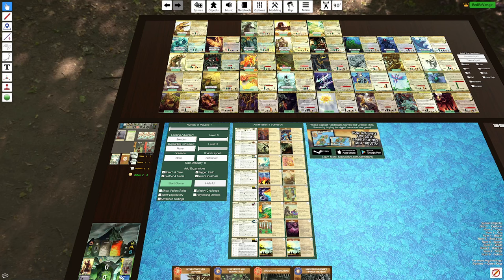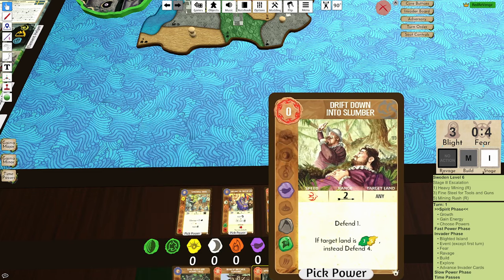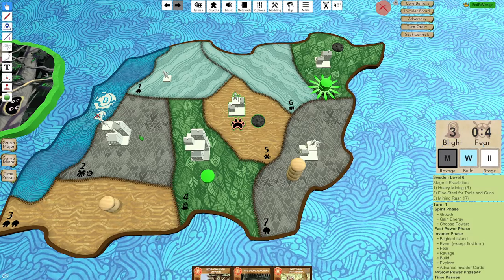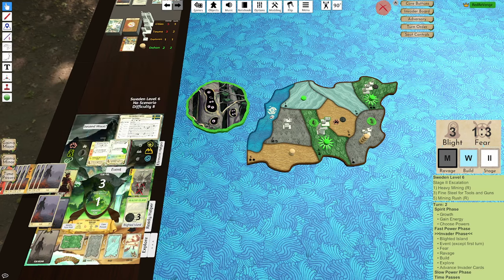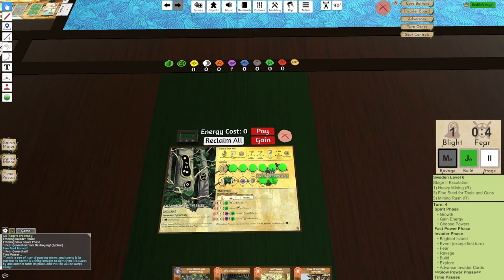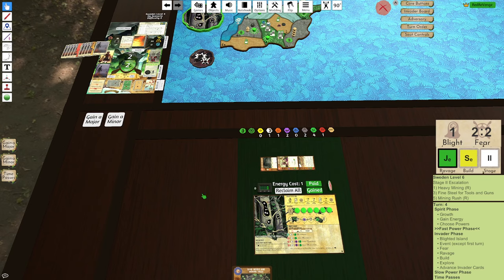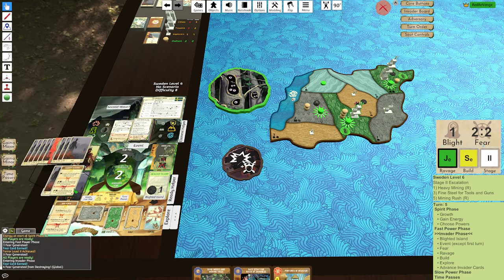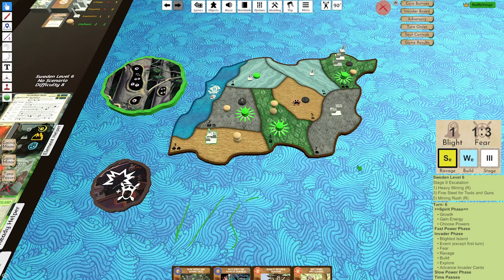Spirit Island: Eyes Watch from the Trees: Sweden 6 #0